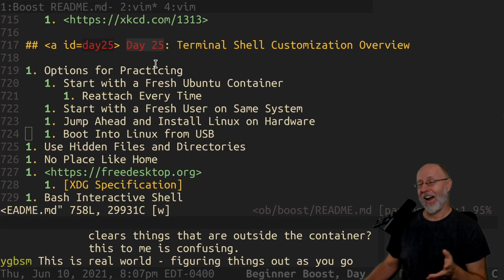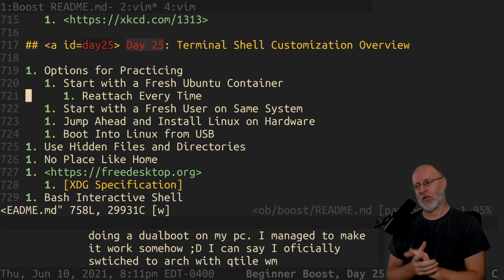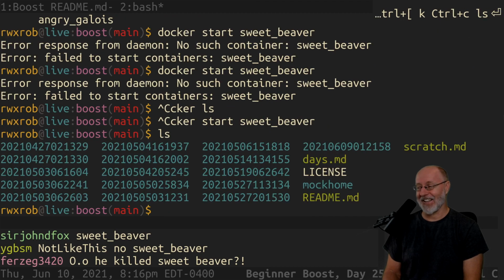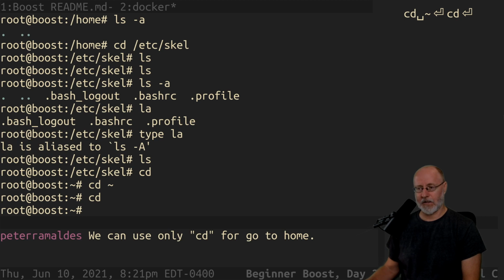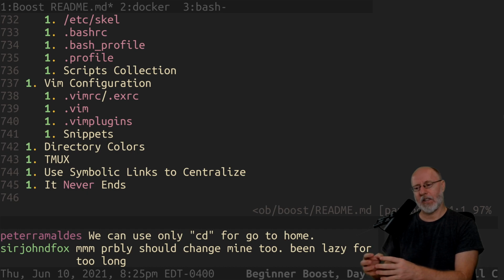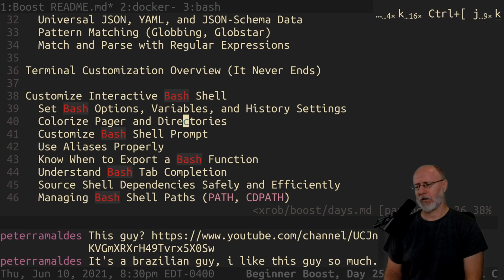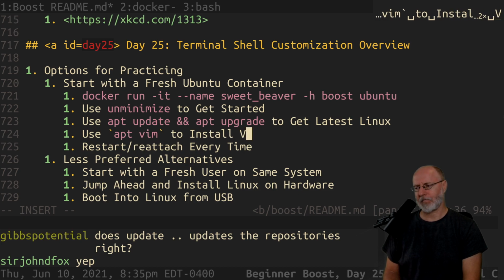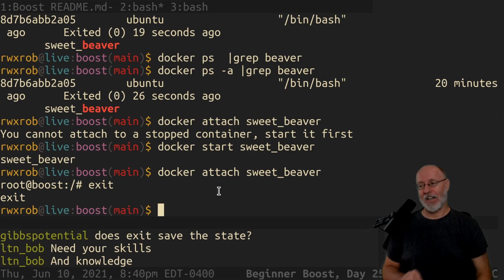Beginner Boost, Day 25: Don’t Blow Up, Contain Your Customizations [20210610225836]